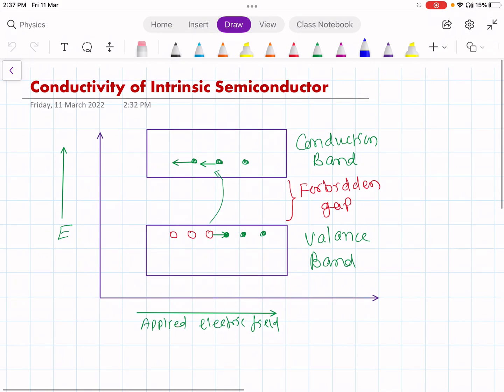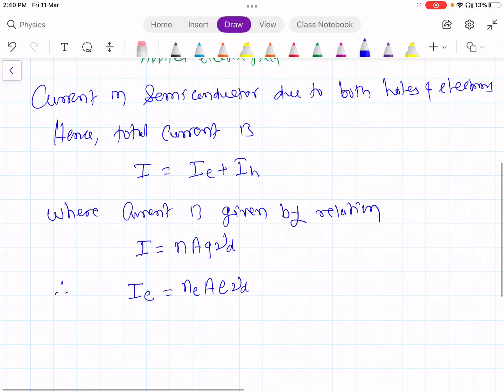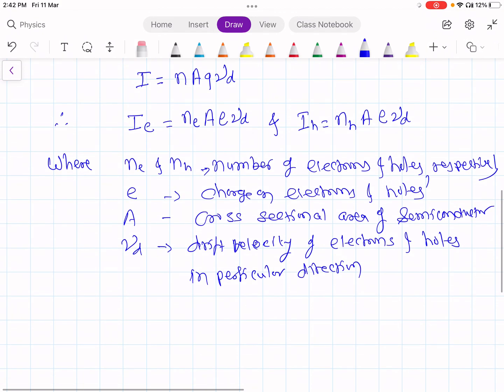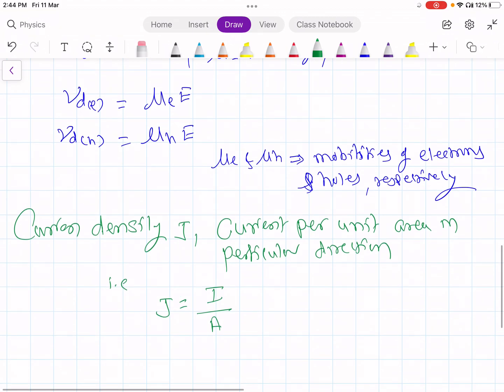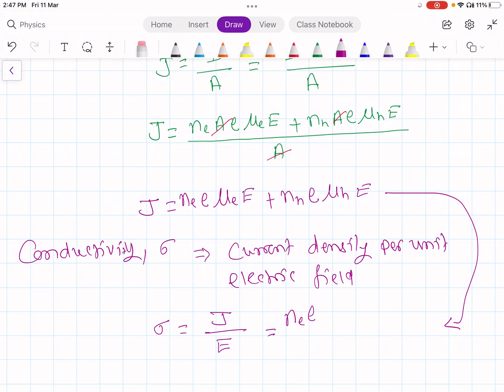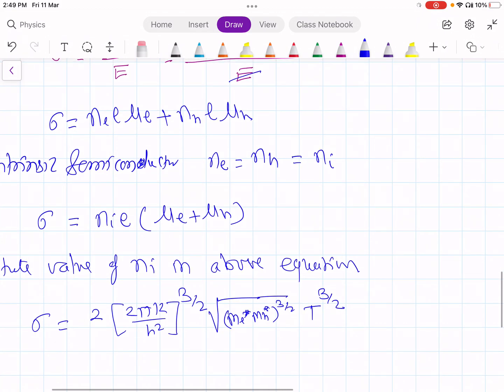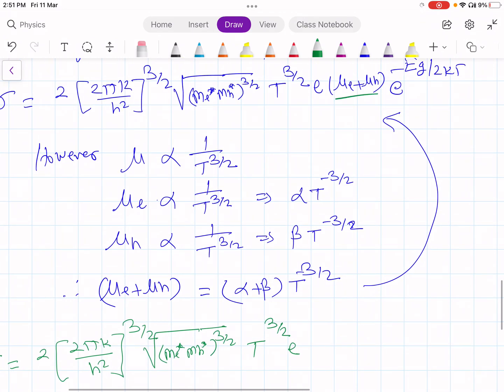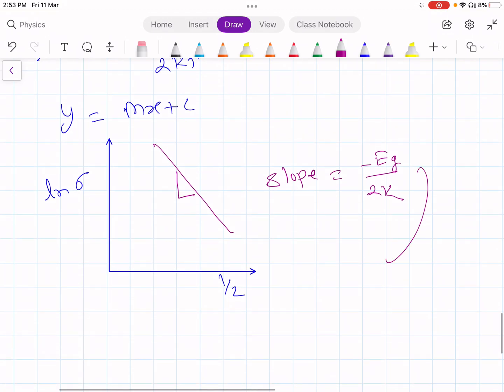2 Semiconductor 2.14 Conductivity of Intrinsic Semiconductor